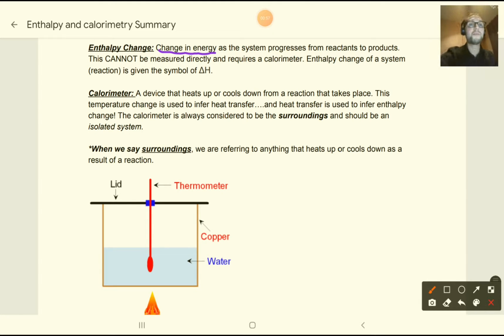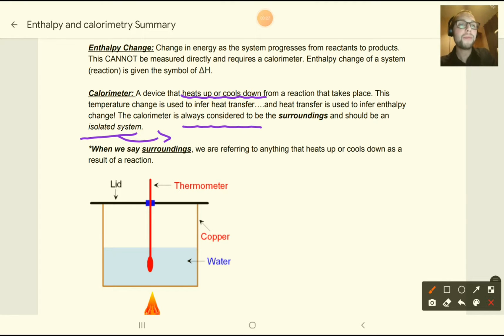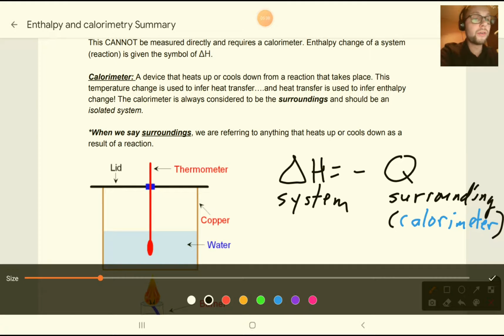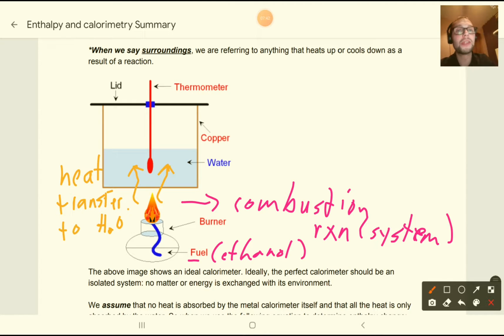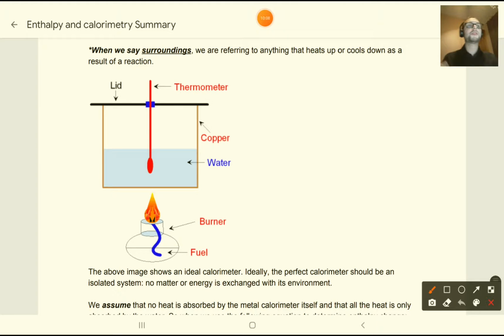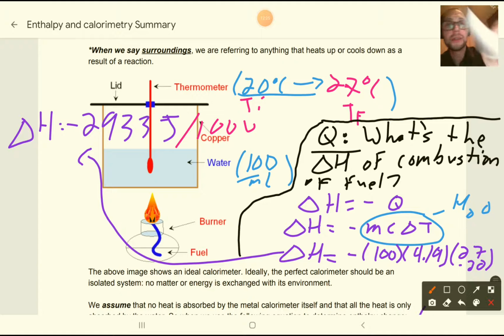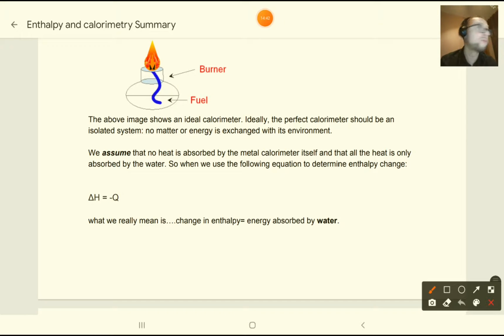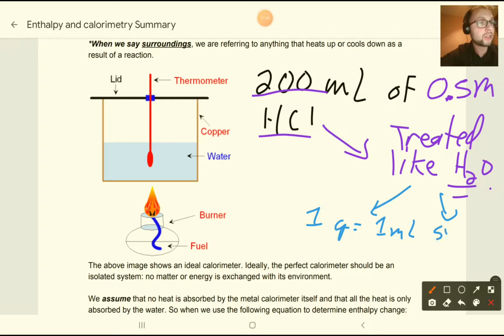Calorimetry and Enthalpy Change